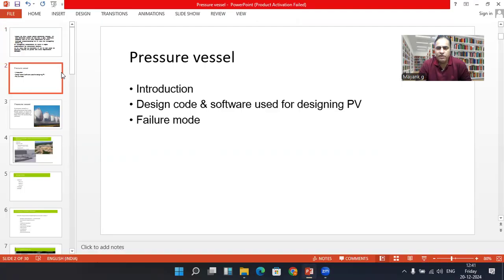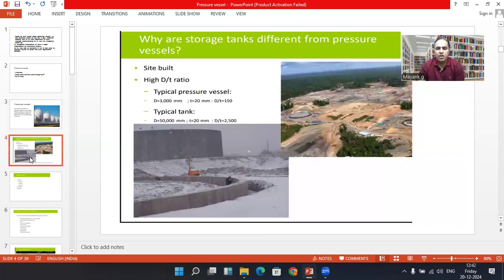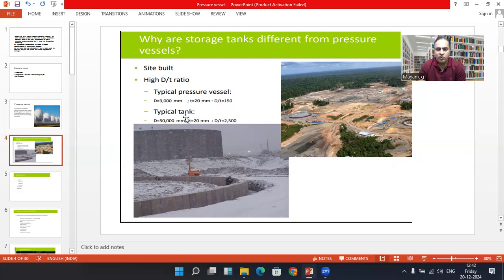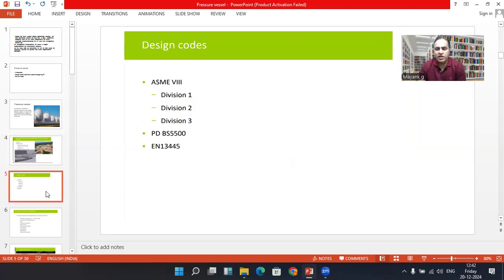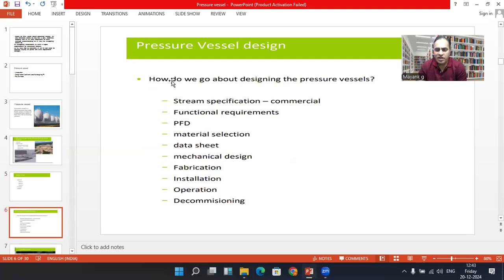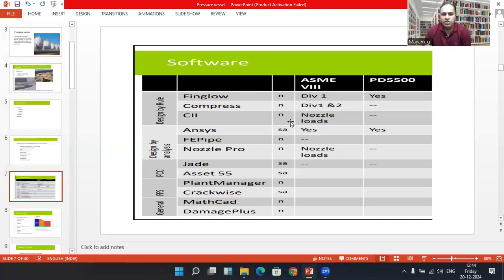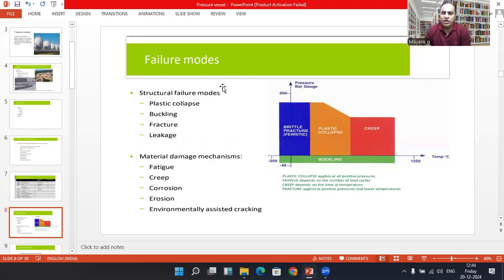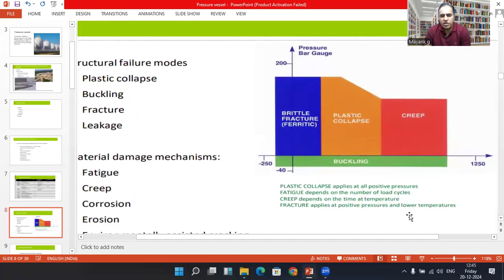Pressure vessel( ASME section VIII,Ansys)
Vedio talk about Pressure vessel definition, design code for PV